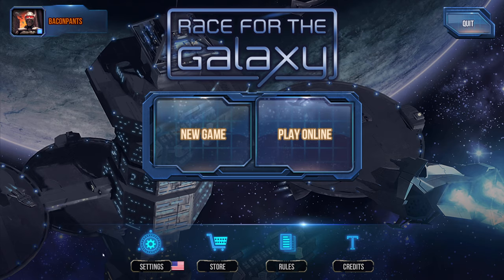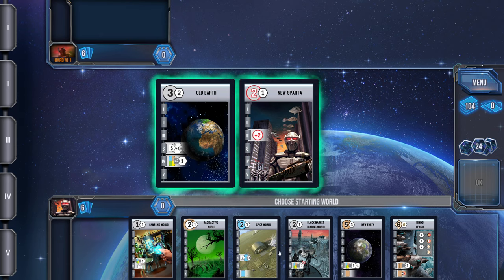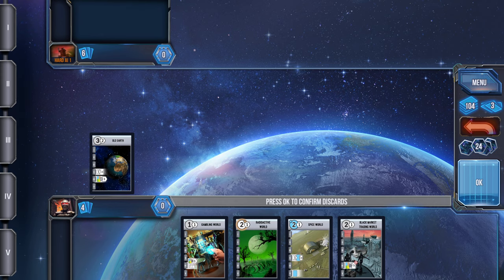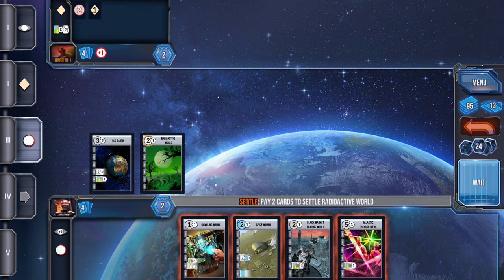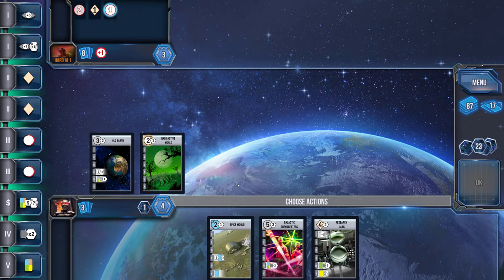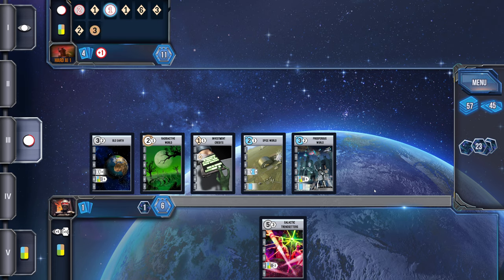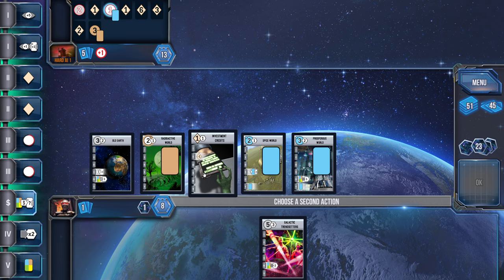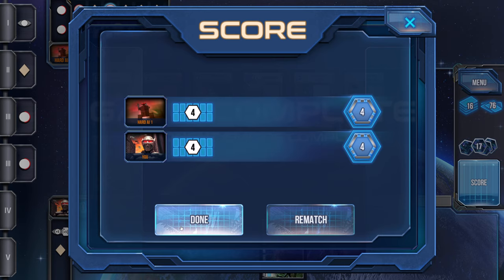Race for the Galaxy Digital Playthrough | Hard AI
After playing Wingspan I wanted to share my favorite Engine Building Game Race for the Galaxy. I play against the Hard AI.

In the card game Race for the Galaxy, players build galactic civilizations by playing game cards in front of them that represent worlds or technical and social developments. Some worlds allow players to produce goods, which can be consumed later to gain either card draws or victory points when the appropriate technologies are available to them. These are mainly provided by the developments and worlds that are not able to produce, but the fancier production worlds also give these bonuses.

At the beginning of each round, players each select, secretly and simultaneously, one of the seven roles which correspond to the phases in which the round progresses. By selecting a role, players activate that phase for this round, giving each player the opportunity to perform that phase's action. For example, if one player chooses the settle role, each player has the opportunity to settle one of the planets from their hand. The player who has chosen the role, however, gets a bonus that applies only to them. But bonuses may also be acquired through developments, so you must be aware when another player also takes advantage of your choice of role.